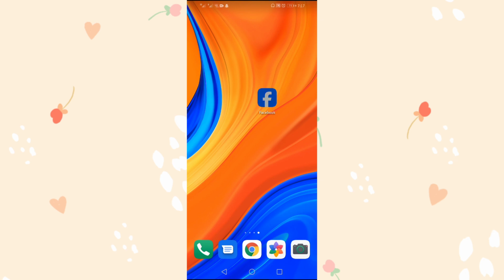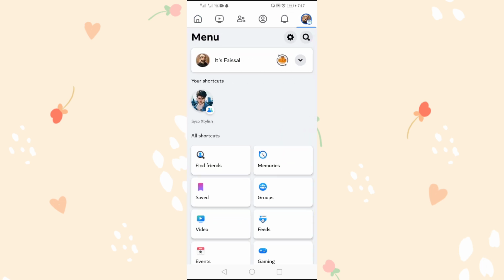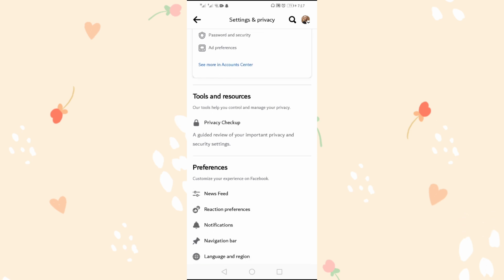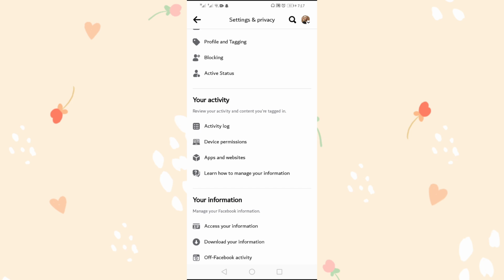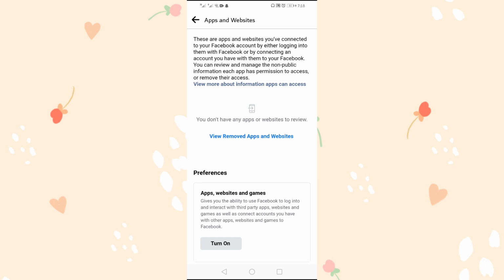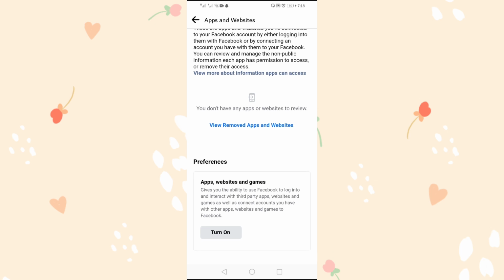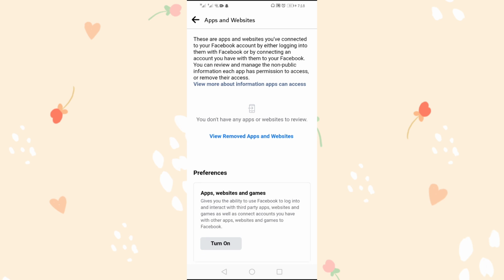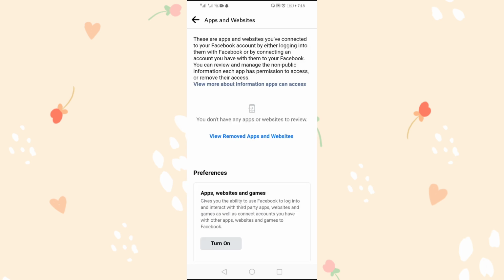How to Find Facebook User ID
How to Easily Discover Your Facebook User ID in a Few Simple Steps

Are you having trouble finding your Facebook User ID? Don't worry, we've got you covered! In this video, we'll show you how to easily locate your Facebook User ID in just a few simple steps.

Queries Solved:
1. How to find Facebook User ID
2. Where to locate Facebook User ID
3. Simple steps to discover Facebook User ID

First, we'll explain what a Facebook User ID is and why it's important. Then, we'll guide you through the process of finding your Facebook User ID using both desktop and mobile devices.

To make things even easier, we'll provide you with step-by-step instructions and screenshots to help you along the way. Plus, we'll share some tips and tricks to help you remember your Facebook User ID in the future.

So, if you're ready to discover your Facebook User ID and take control of your social media presence, be sure to watch this video!